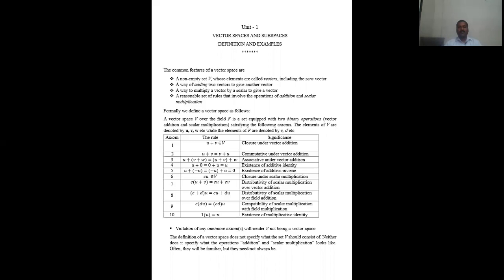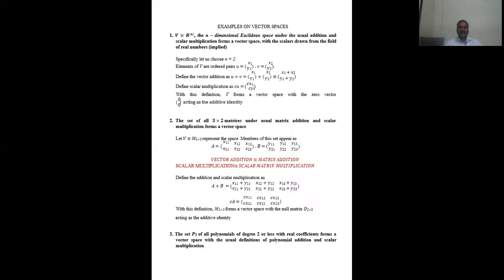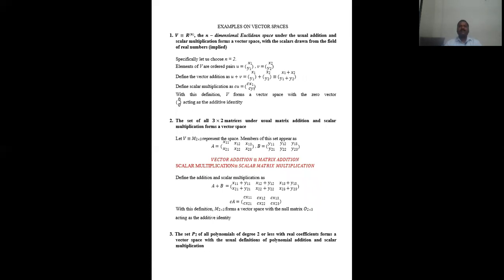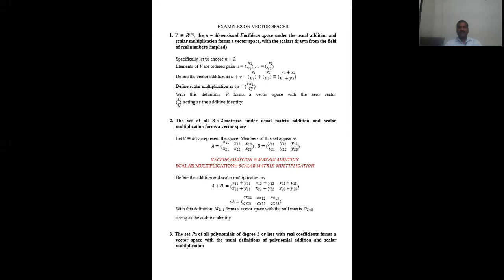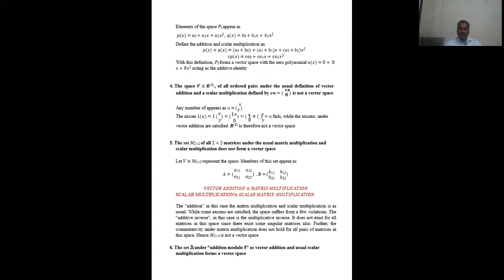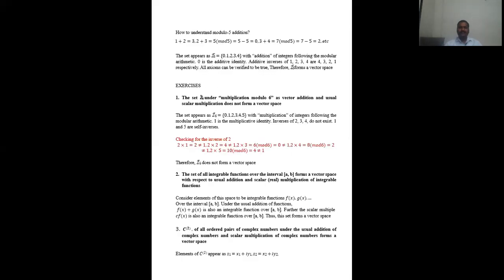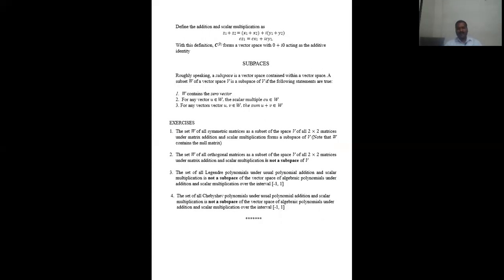Unit - 1-1.Vector spaces